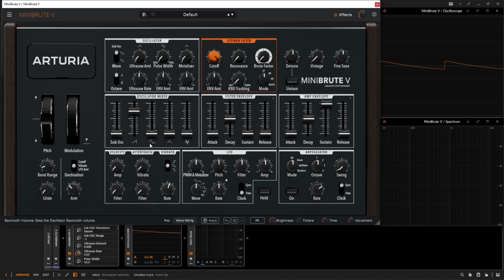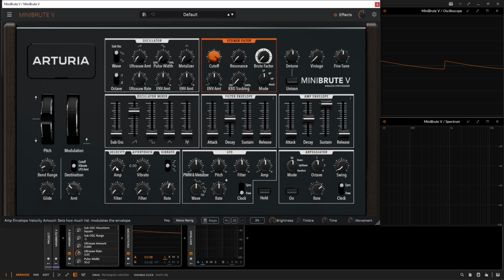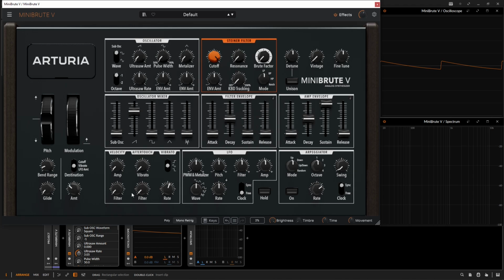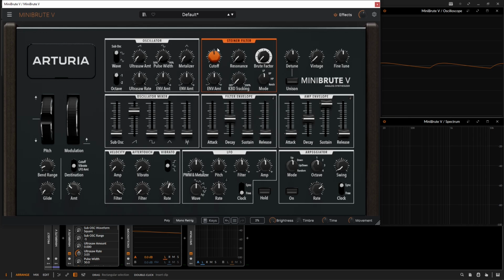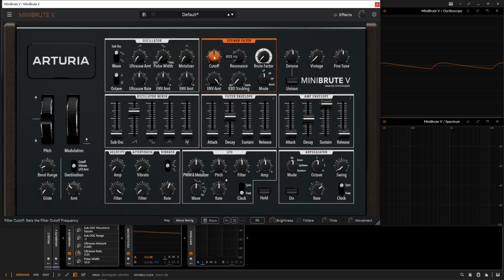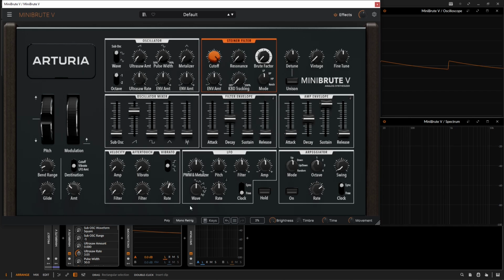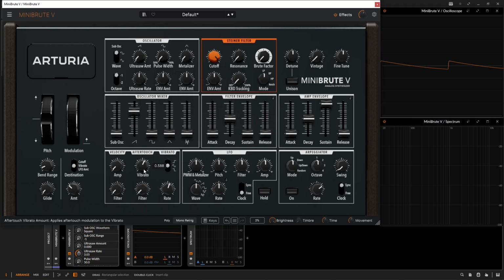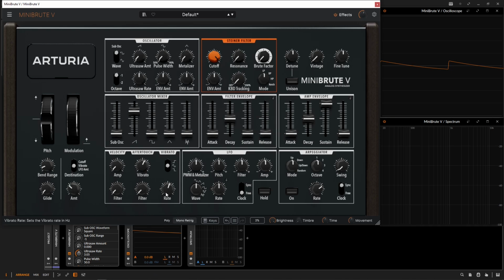Arturia Mini Brute V Master Course | 7 Velocity / Aftertouch / Vibrato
Welcome to the Arturia Mini Brute V Master Course!
In this seventh part of the course, we discuss the panel with options for velocity, aftertouch, and vibrato.

With these setting we can make our patches much more expressive and organic! Don't over look these settings as they can take a patch from good to great!

The Mini Brute V is a simple and effect synthesizer capable of generation leads that cut through the mix, ethereal pads, hard hitting basses, and depending on how loud the signal going into the filter is, it can be a very clean sound or a very dirty sound!